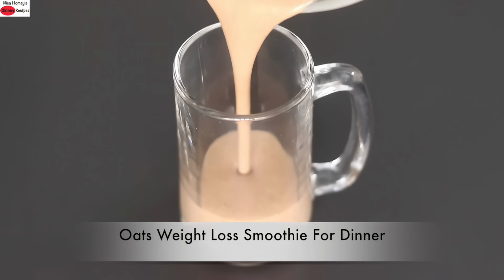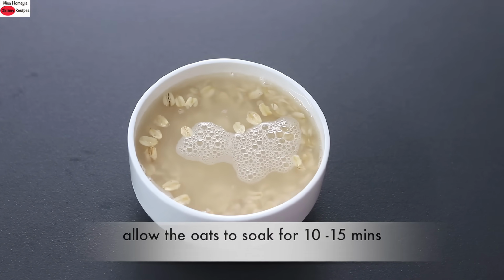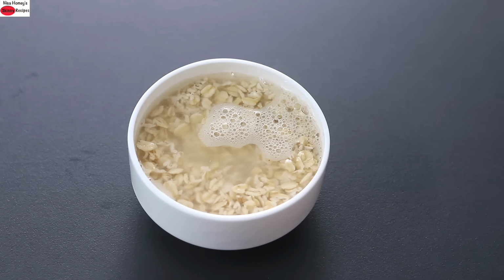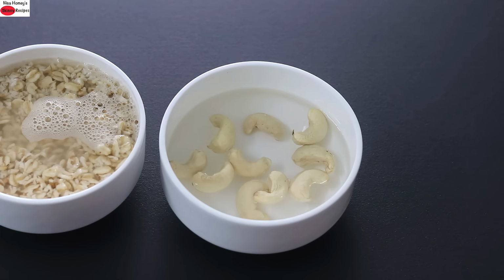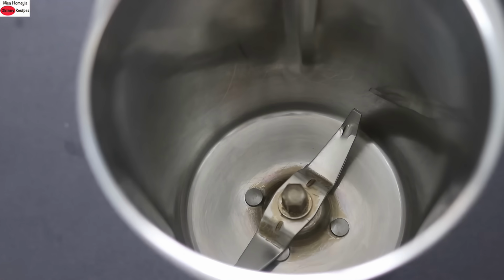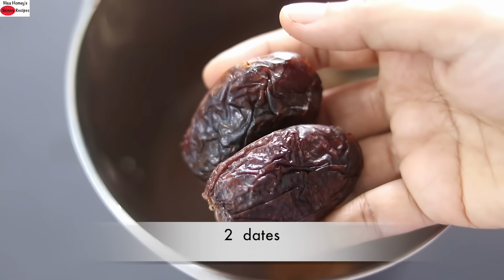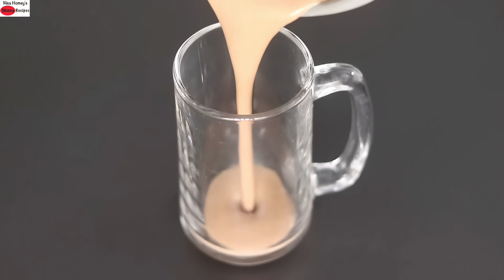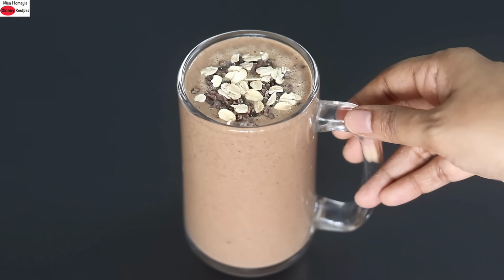Oats Smoothie Recipe For Weight Loss - No Banana - No Milk - No Sugar - Oats Smoothie For Dinner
Oats smoothie for dinner, a quick and filling weight loss meal for dinner, diabetic diet oats smoothie without banana, healthy dinner recipe with oats. There are no fruits like banana in this smoothie recipe and the best part is there is no milk or sugar. Super healthy, tasty, and filling meal for dinner.
00:00 Introduction
0:26 Recipe Starts
0:50 Why Oats Need To Be Soaked
2:14 Recipe Continues
3:58 Smoothie Is Served

Ingredients:
1/3 cup rolled oats
1 cup water
1 tbsp flaxseeds
1 tbsp raw cacao powder or unsweetened cocoa powder
10 cashewnuts
2 dates
1 tsp raw cacao nibs
a sprinkle of roasted rolled oats.

Things I Love To Use:
Cashew nuts
The Blender I Use
Organic Jaggery

XoXo
Nisa